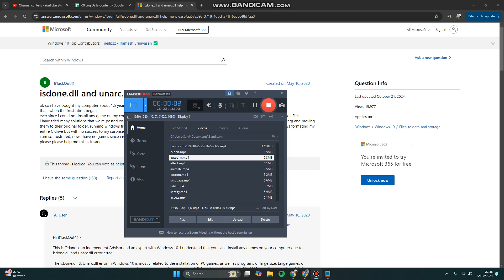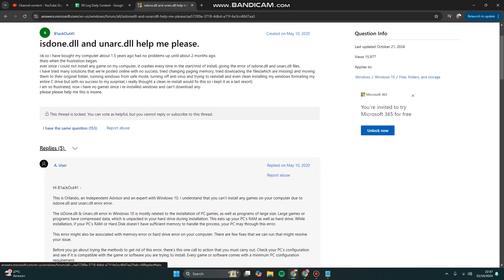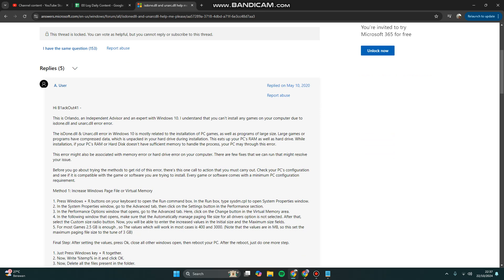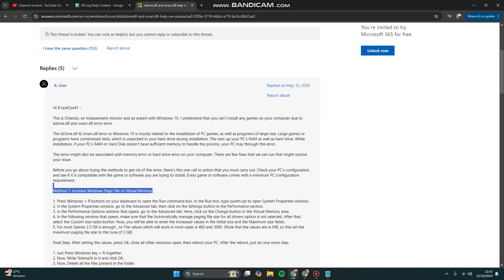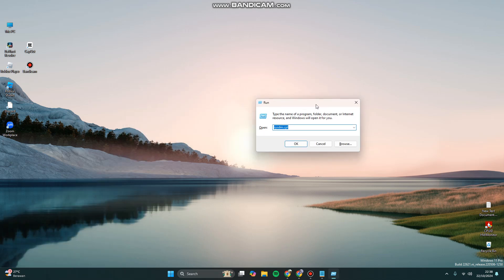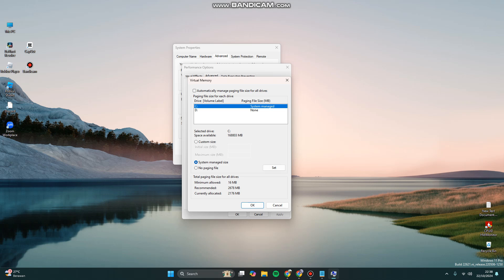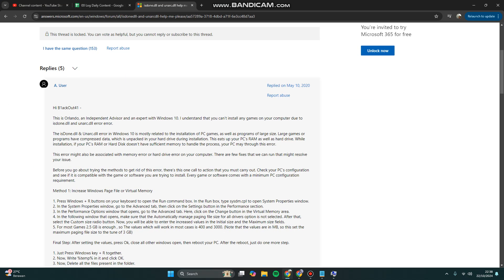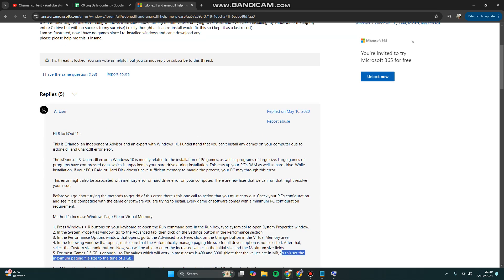⭐ SIMPLE: How To Fix ISDone.dll & Unarc.dll Error - Full Guide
How To Fix ISDone.dll & Unarc.dll Error - Full Guide.